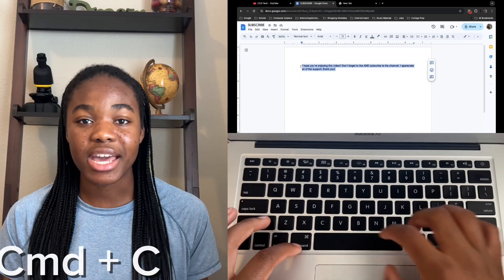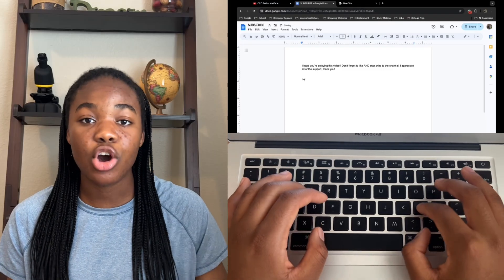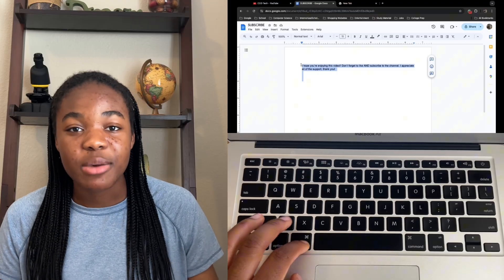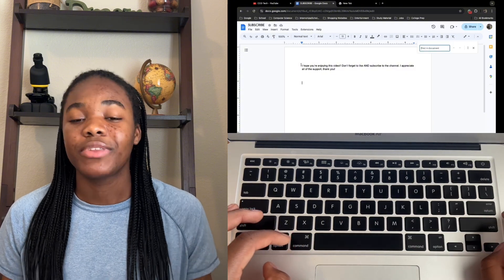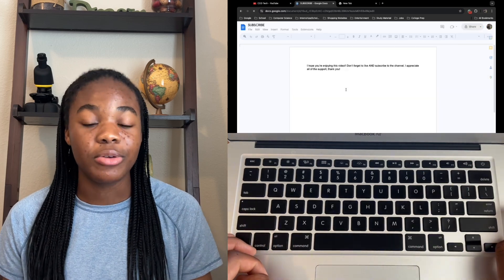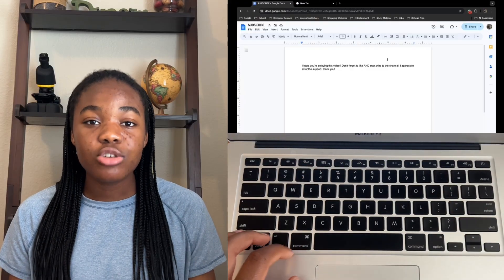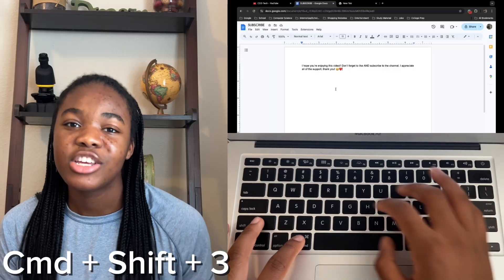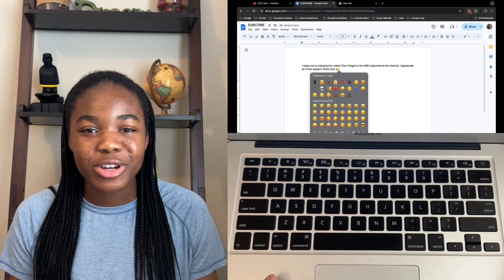Most USEFUL Keyboard Shortcuts for Mac | Tips & Tricks for Everyone!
In today’s video I will be showing you guys some useful yet easy keyboard shortcuts that you might want to add to your memory!

Timestamps
0:00 - Intro
0:22 - Copy, Paste, Cut
1:09 - Undo
1:48 - Select All
2:27 - Word Finder
3:07 - Reload Page
3:21 - Undo Tab Close
3:58 - Close Tab
4:06 - Underline, Bold, and Italicize Text
4:32 - Screenshot
4:54 - Emojis
5:17 - Summary